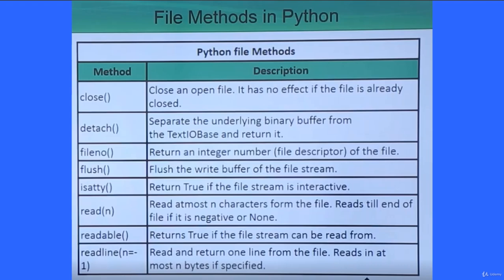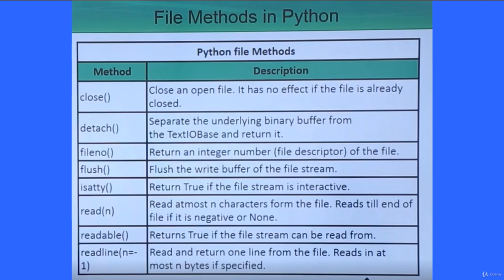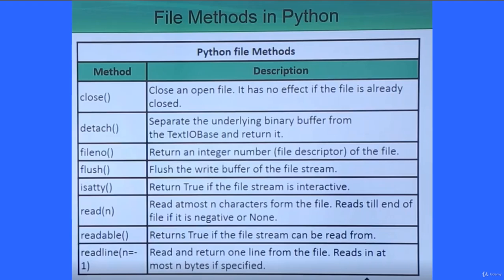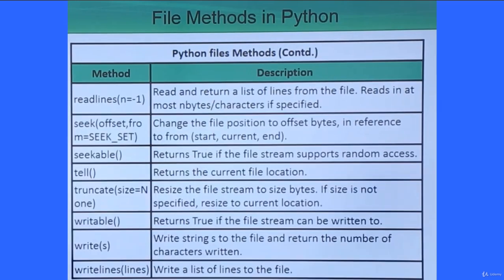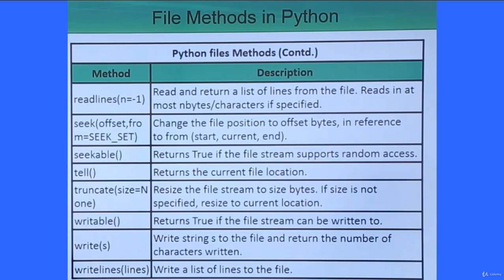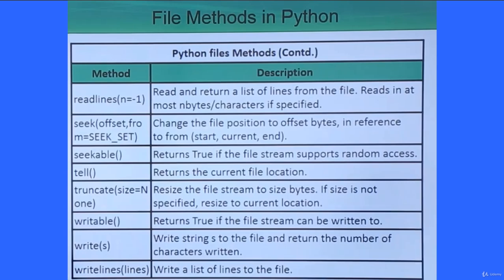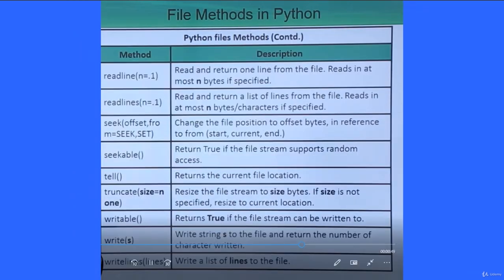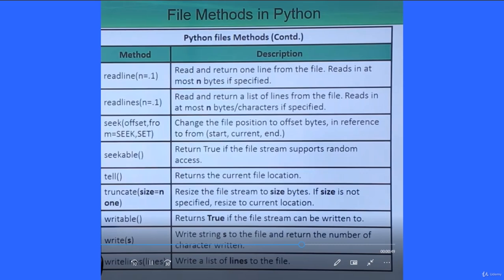Python File Methods Explained | Read, Write, Append Files Like a Pro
📂 Welcome to Tutorial 5 of the Python Framework For Beginners course by Digital Marts!

In this video, we explore Python File Handling — a fundamental skill for working with data in real-world applications and backend frameworks like Django or Flask.

🎯 What you’ll learn:

✅ Opening files using different modes (r, w, a, r+)
✅ File methods like .read(), .write(), .readline(), .seek(), and .close()
✅ Best practices for file handling
✅ Using with open() context manager

Whether you're handling logs, user data, or config files — mastering file methods in Python is a must!